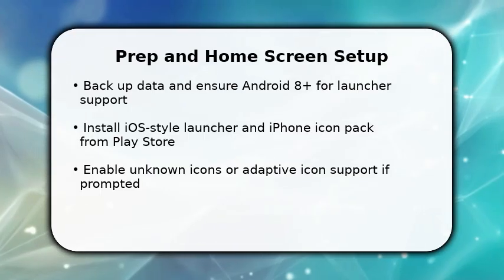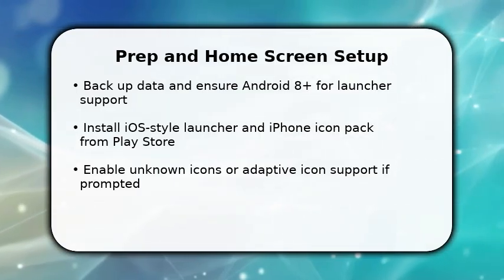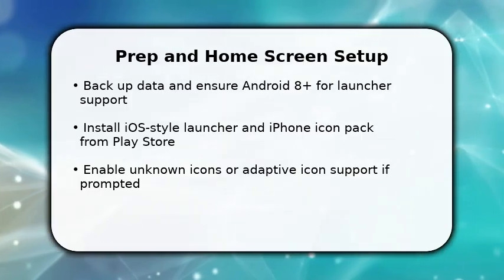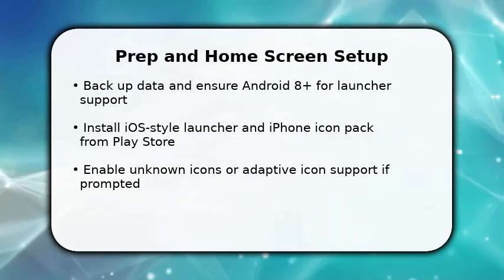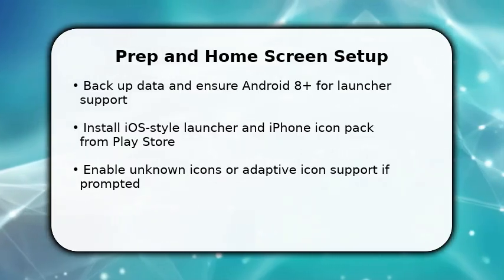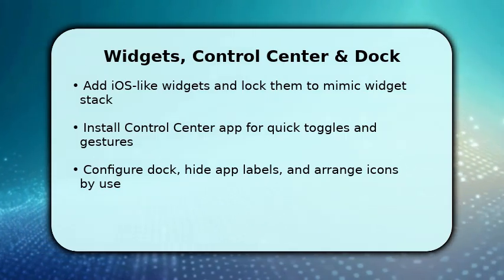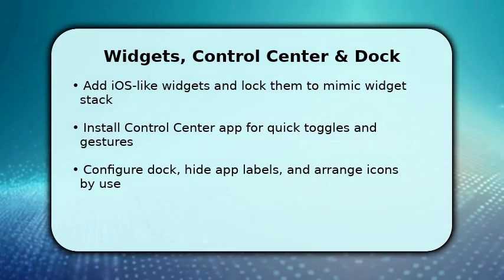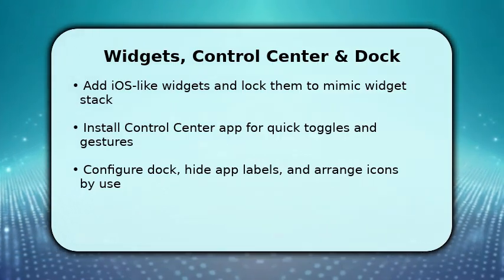How to Make Your Android Phone Like Iphone (easy Method)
Discover the simple steps to enhance your Android experience by adopting features commonly found on iPhones. This video guides you through customizing settings, using widgets for quick access and integrating third-party apps that mimic iPhone functionalities.

Android phone, iPhone like setup, customize your Android, widget shortcuts, third-party app integration